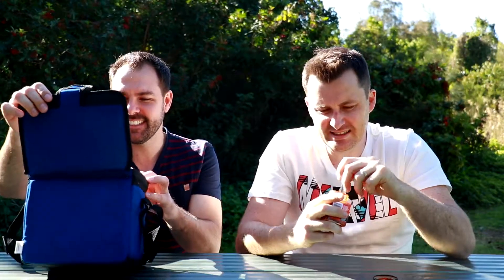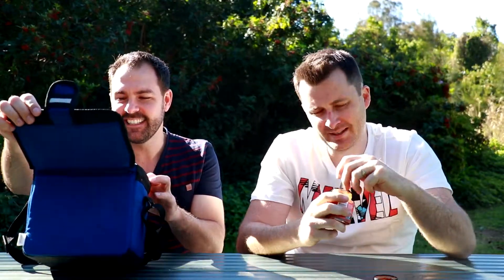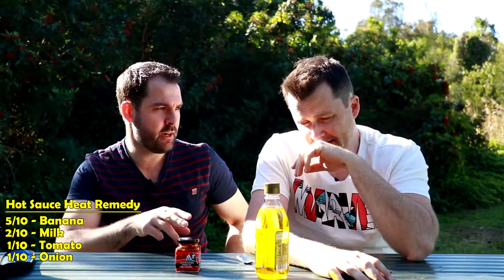Best Hot Sauce Heat Remedy - Olive Oil vs Carolina Reaper - Episode 5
Best Hot Sauce Heat Remedy - Olive Oil vs Carolina Reaper - Episode 5 of the Hot Sauce Heat Remedy... with two tests each under the 'wing' who's up next? This one will be interesting to say the least!

Let us know what you think.Got something you reckon will beat the heat??

WINGSOURCE MAIL:
LOGANHOLME QLD 4129
AUSTRALIA